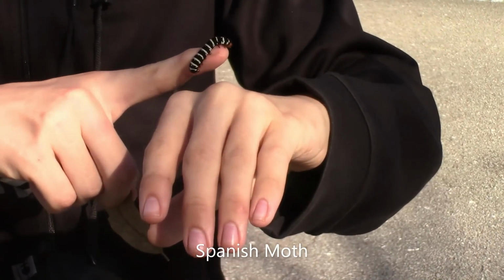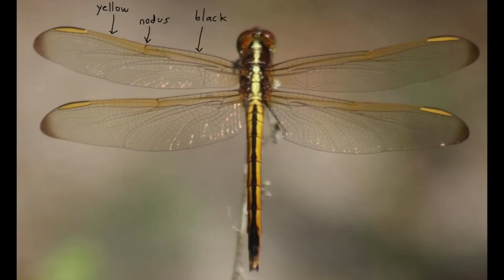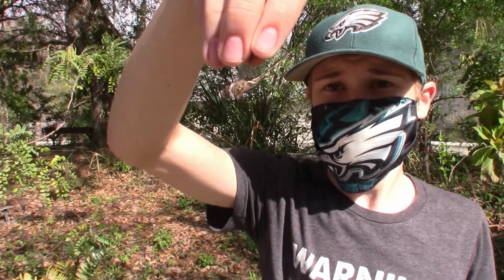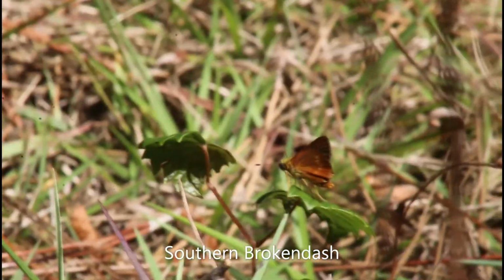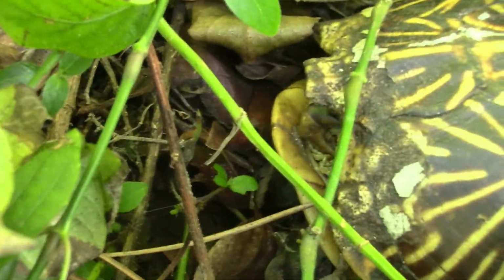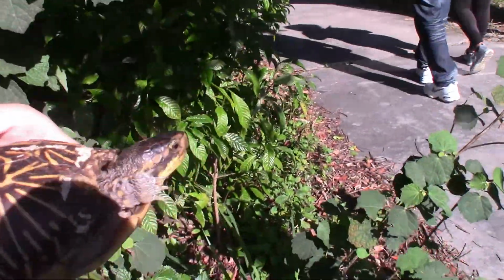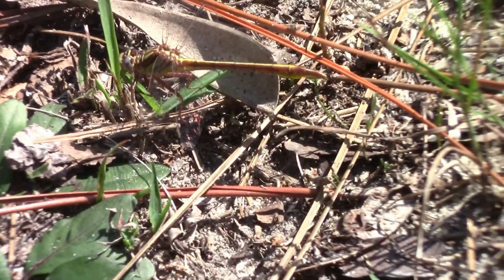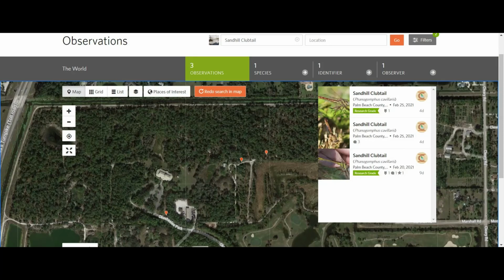UP CLOSE With a BOX Turtle and RARE Florida Dragonflies!!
Hello Children! Today we are exploring Florida wetland habitats in Loxahatchee and Okeeheelee Parks. Along the way, I catch plenty of interesting insects and reptiles, but at the end I get three lifers - one of which is a Palm Beach County first record! You won't want to miss any of the catches in this episode!